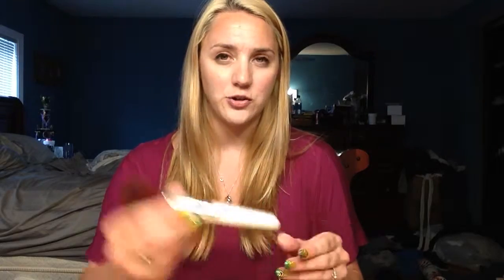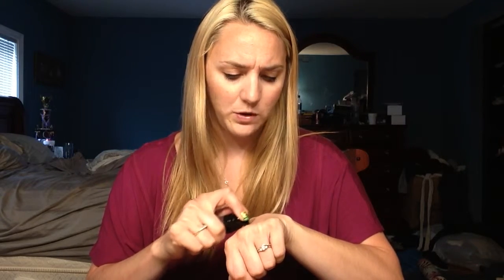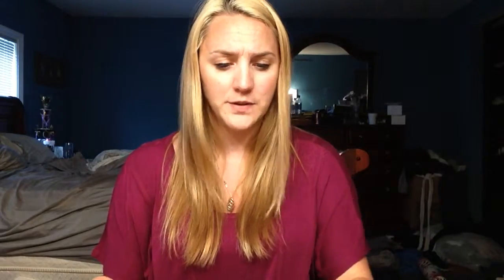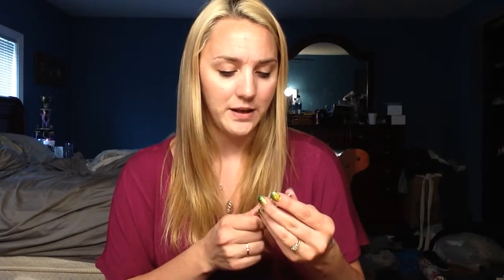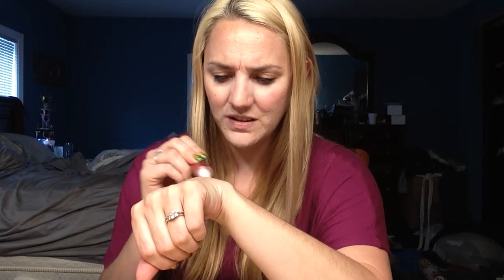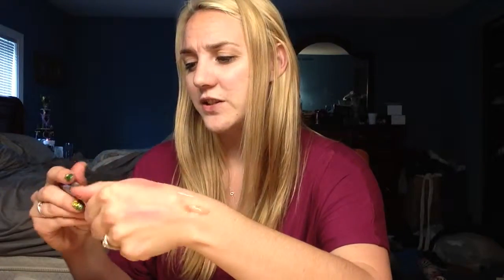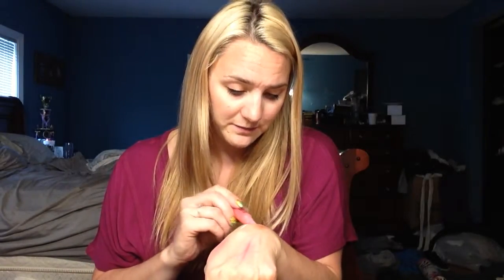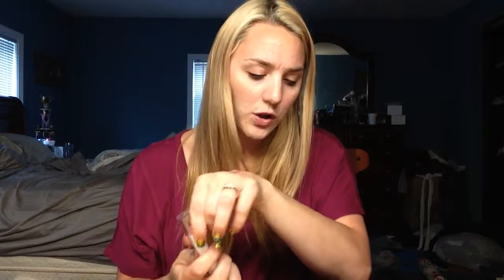Review Time! Dollar Tree Makeup